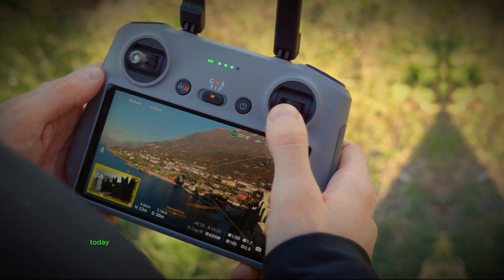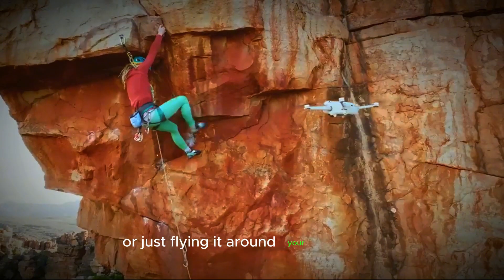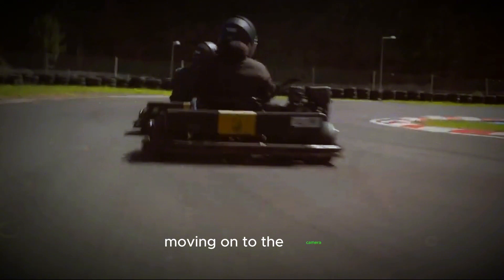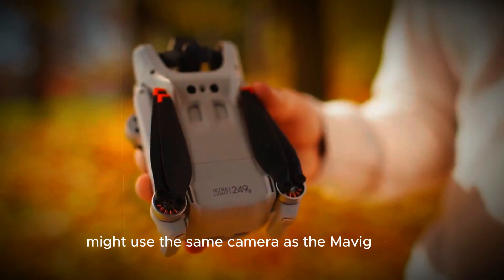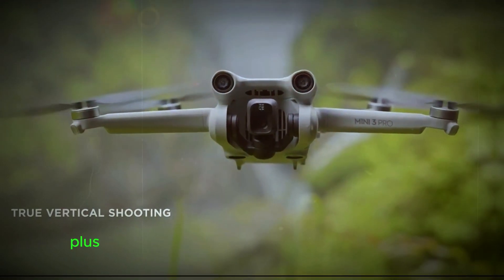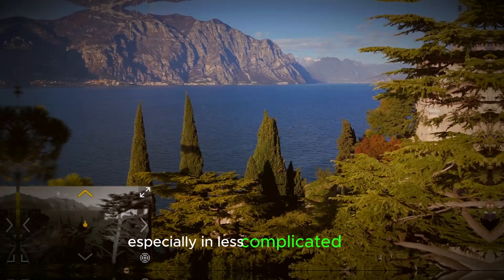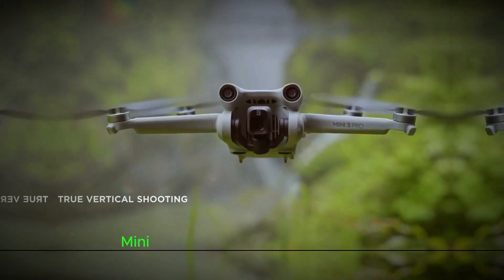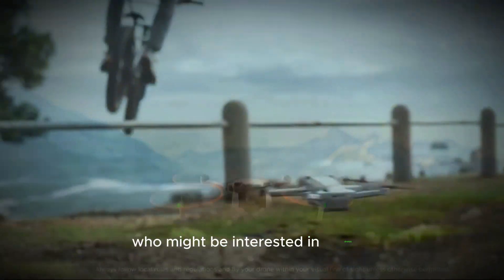DJI Mini 5 Pro - The Ultimate Guide Features, Release Date, Price, and More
The DJI Mini 5 Pro is a compact drone that is set to be released in September 2024. It has a 1-inch sensor and can shoot 4K videos at 60fps. It has 8GB of built-in storage and can fly for up to 40 minutes on a single charge. It is expected to retail for between $750 and $800.

Here are some of the key features of the DJI Mini 5 Pro:

* Improved camera system with a 1-inch sensor
* 4K video recording at 60fps
* Enhanced obstacle avoidance technology
* Increased storage capacity (at least 8GB)
* Longer flight time (up to 40 minutes)
* New battery and charging technologies

The DJI Mini 5 Pro is expected to be a versatile and valuable tool for both aerial photography and videography. It will be available for purchase in September 2024.